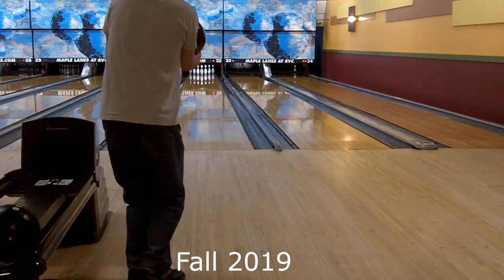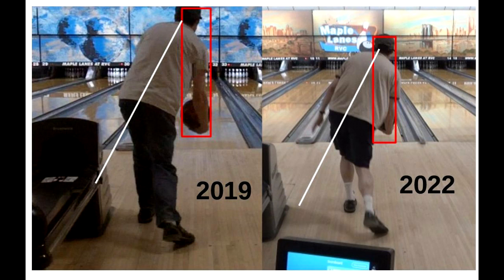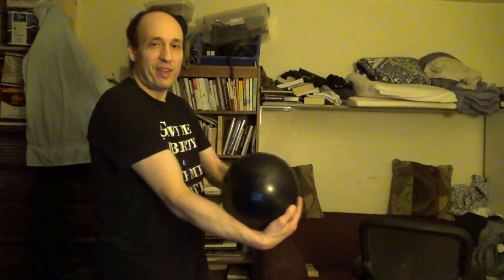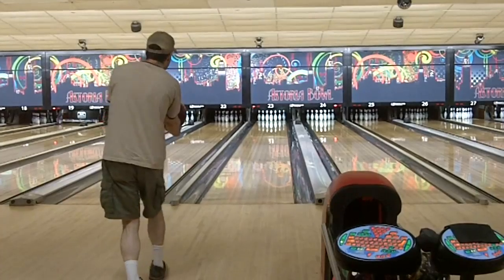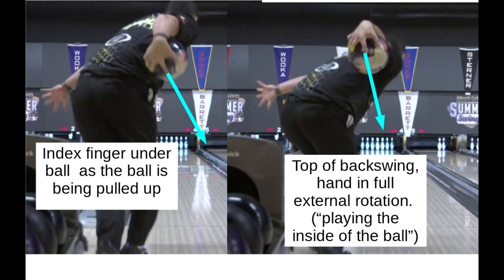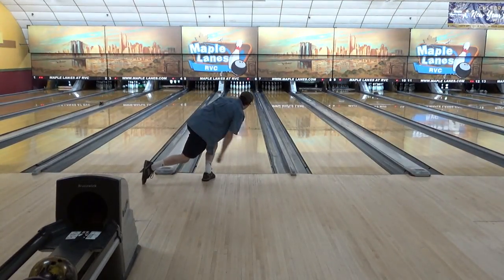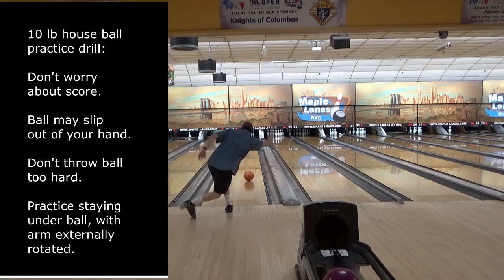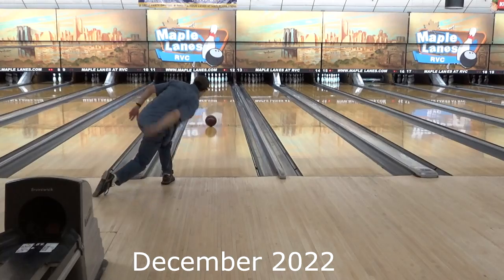No Thumb One Hand Bowling. Straight & Accurate Arm Swing Development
How to learn to hold a bowling balling without putting your thumb in it. Common faults with one hand no thumb bowlers. Why do they have a curved arm swing. Why do they struggle to be under or behind the ball.

As a one hand, no thumb bowler, the most basic fundamental to get down, is how to hold the ball in a stable manner.

To often people quickly progress to heavier bowling ball, before they get the basics down. The results is the development of poor technique. Problems with accuracy, power and an inability to project the ball down the lane.

All of these are the symptoms. The problem is not learning how to hold the ball in a stable manner.

In this video I go over how failing to hold the ball causes inaccuracy. Analysis of my own game, along with Tom Daugherty. Practice drill to help each person learn the best way for them to hold the ball. Finally, some things I would have done differently, if I could do it all over again.